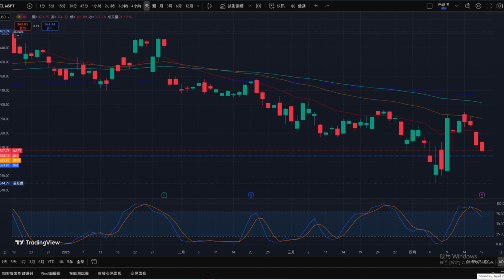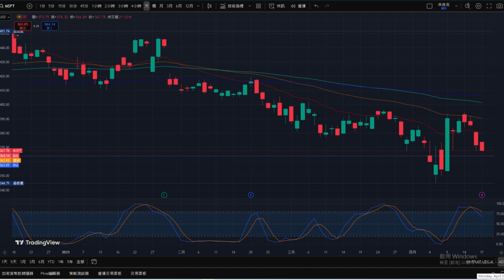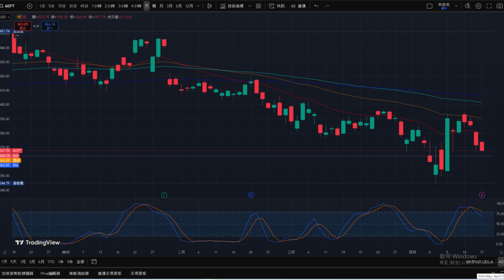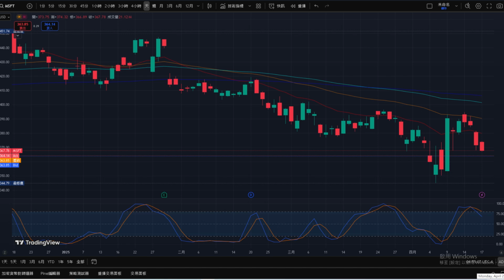"MSFT Crash or Comeback? Microsoft Stock at a Critical Turning Point!"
Is Microsoft (MSFT) setting up for a major comeback—or is it sliding into a deeper correction?

In this video, we break down the Microsoft stock chart using easy-to-understand technical analysis. From moving averages to Stochastic RSI and support zones, you'll see exactly what’s happening behind the price action.

✅ Perfect for beginners and curious investors
📉 Learn how to read candlestick charts
📈 Get expert-level insight in simple terms

🔔 Turn on notifications for more clear & powerful stock breakdowns weekly.